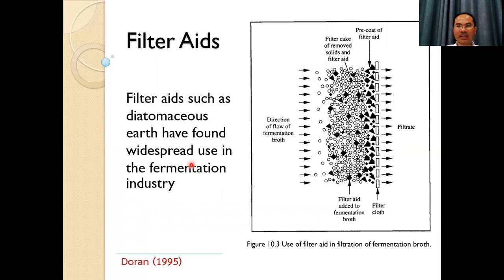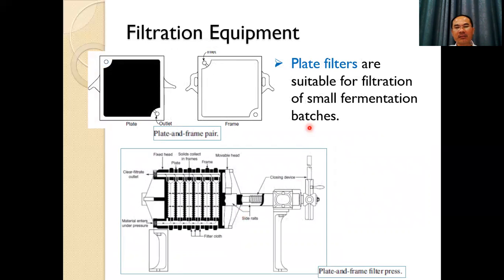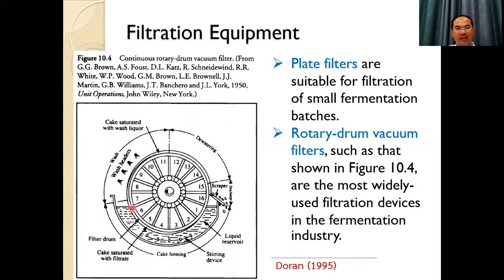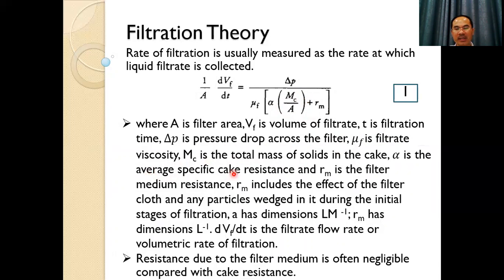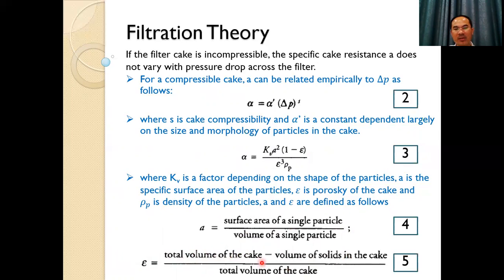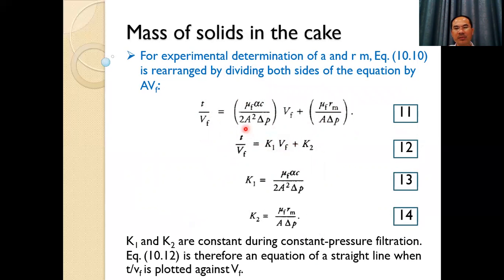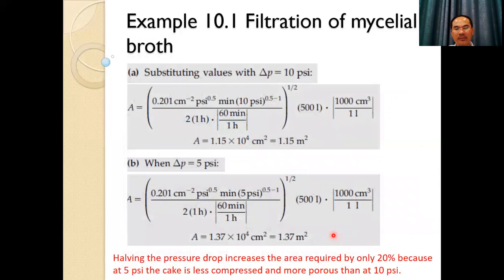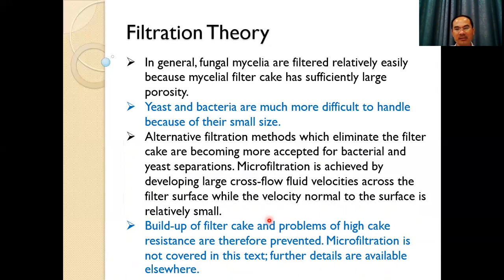Filtration in Eng